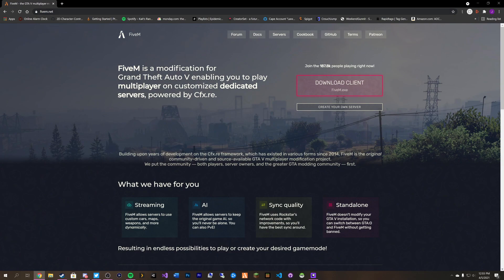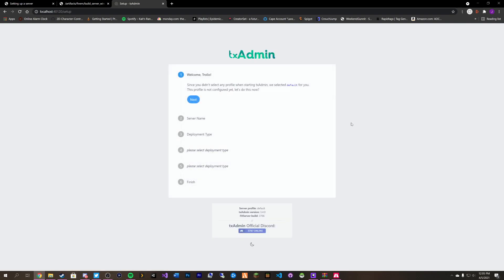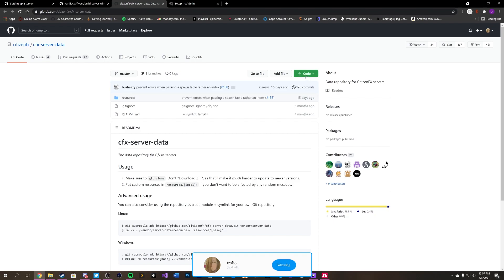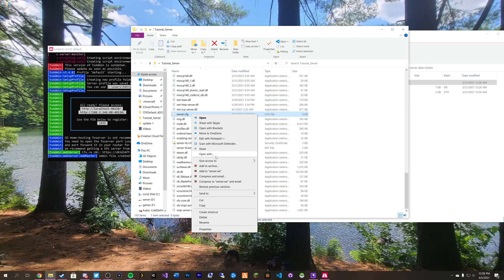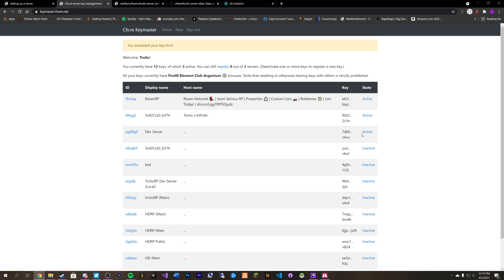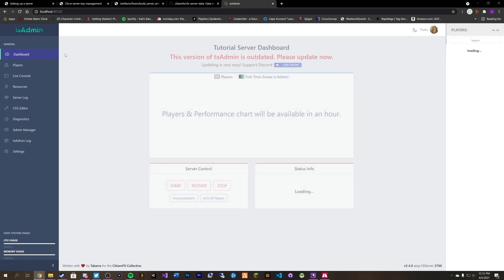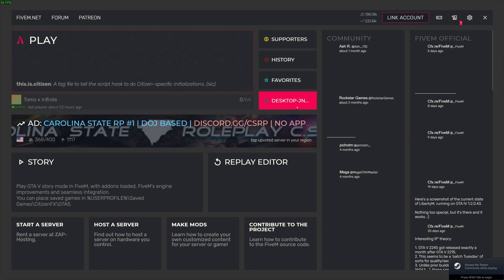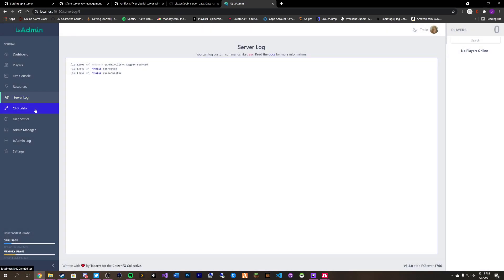How to setup a FiveM server using txAdmin - FiveM Server Development